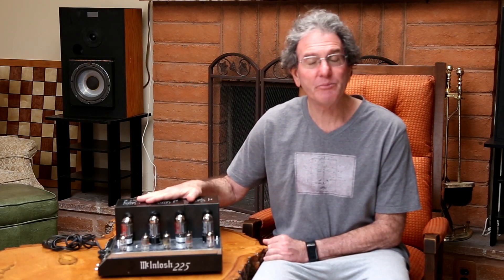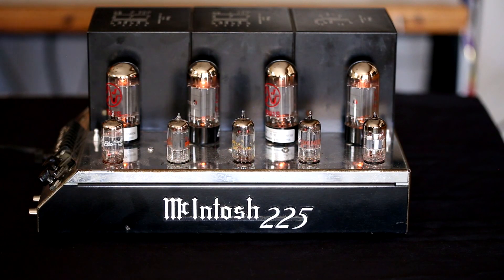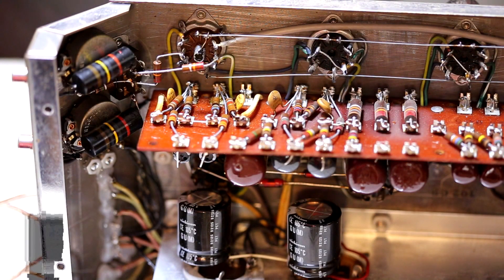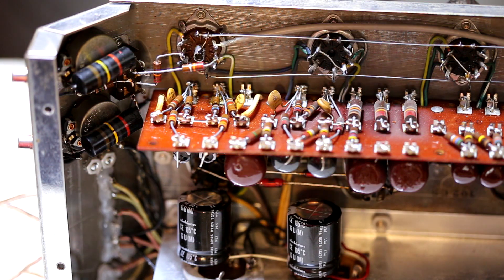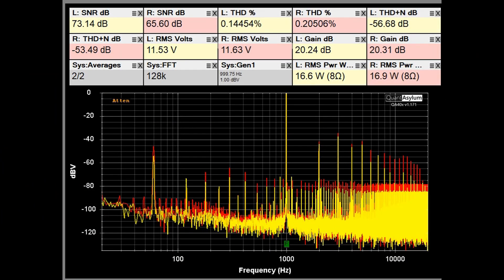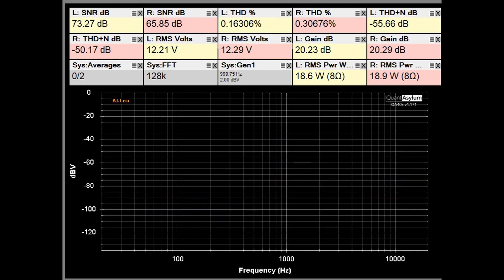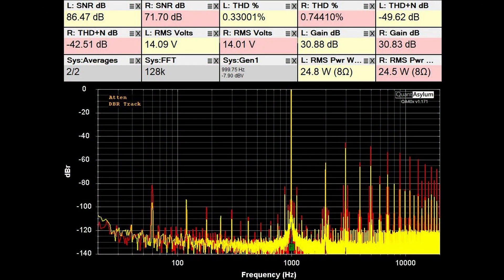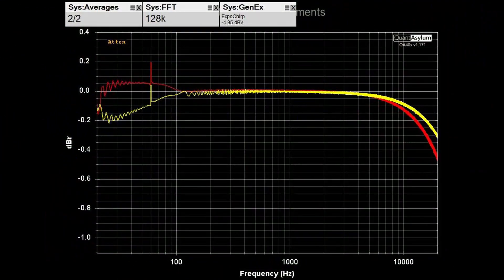McIntosh MC225 Power Amplifier- Vintage Audio Review Episode #58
In this episode I look at McIntosh MC225 Power Amplifier- its performance and a small repair.
00:00 Introduction
01:43 “Tour” of Outside of MC225
03:58 “Tour” of Inside of MC225
06:49 Measurement Data
14:10 Final comments